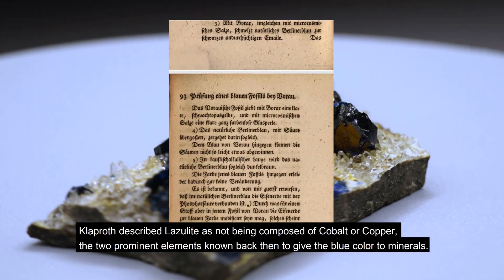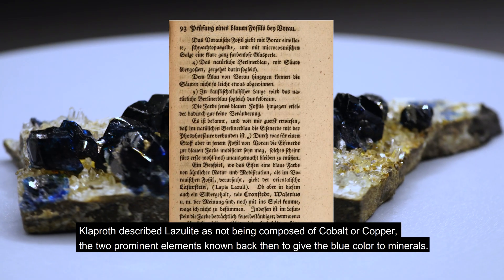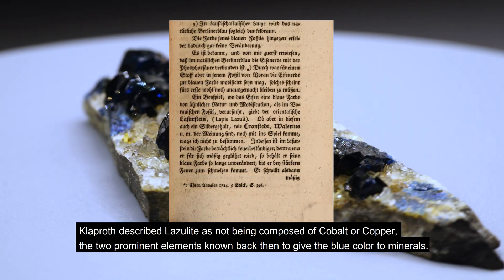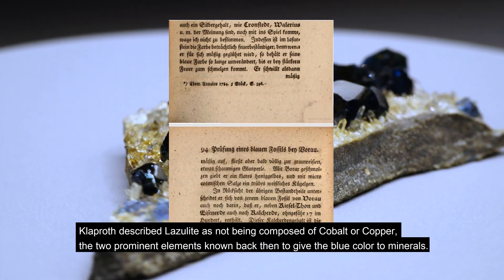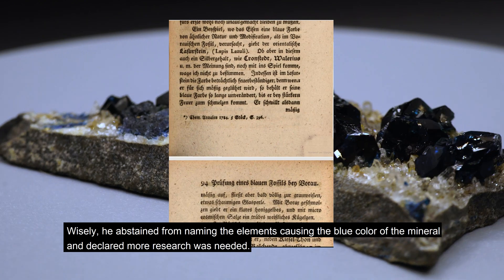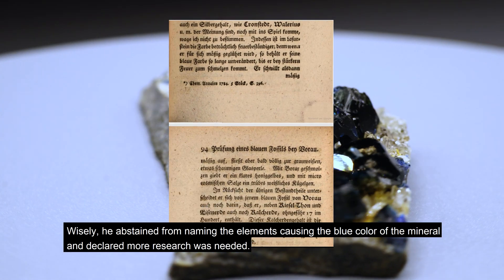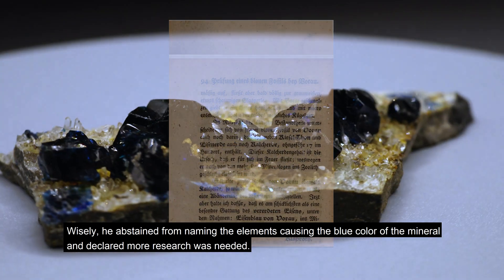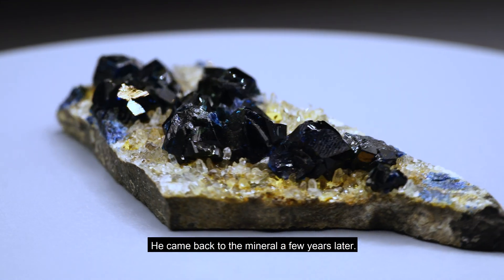Lazulite: Blue Fossil Near Vorau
Did you know that Lazulite is often used as a gemstone for Jewelry or as a collector's item? That's only a part of this mineral's colorful journey in human history. Being the inaugural video for 2024 on the channel and the first of a blue mineral video streak, join us to learn more about this fascinating mineral.